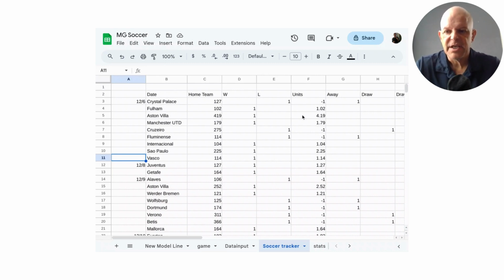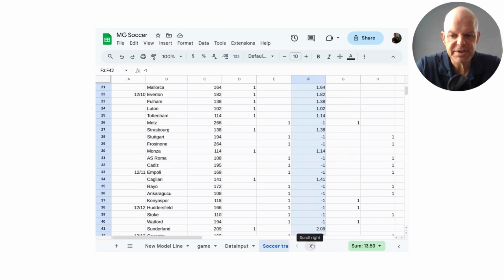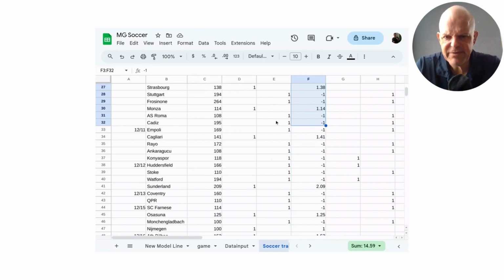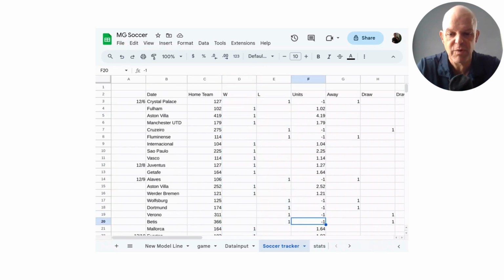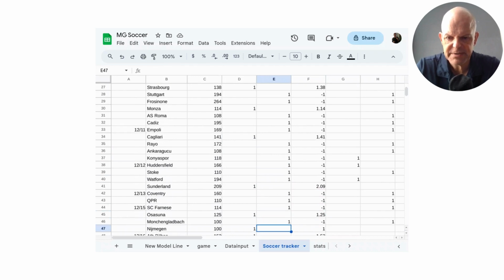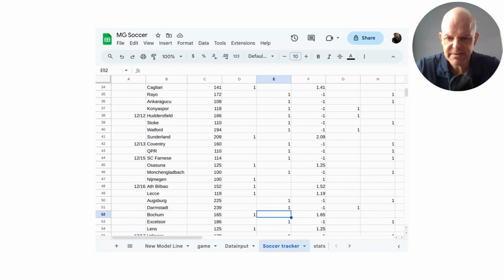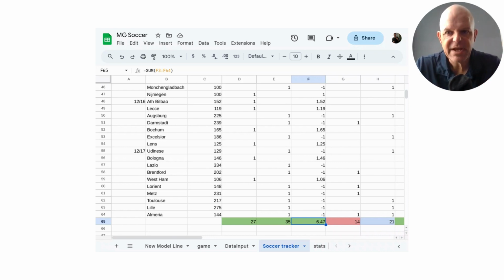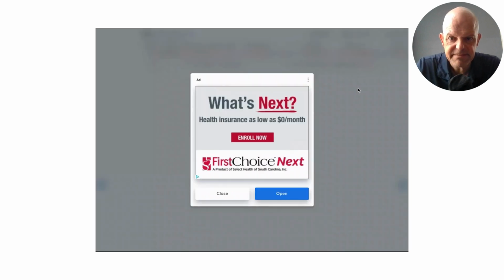From Risks to Rewards: My Unfiltered Odyssey in Sports Betting and Soccer Handicapping Revelations!